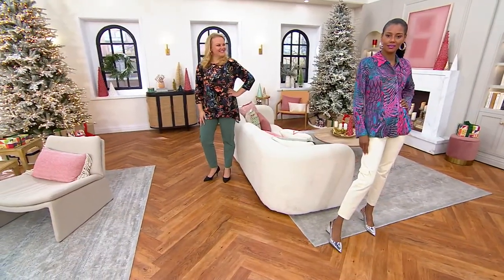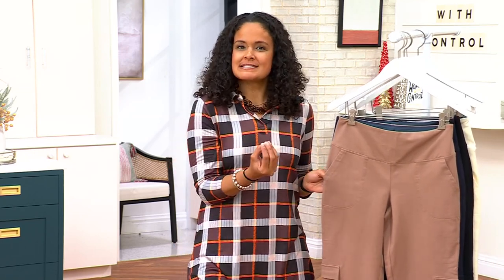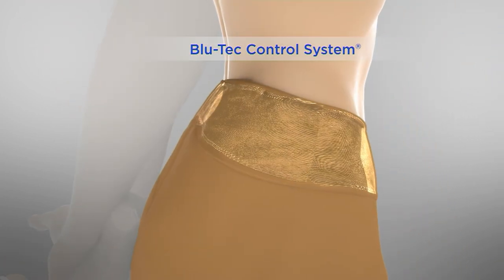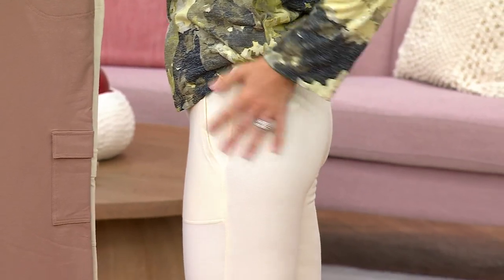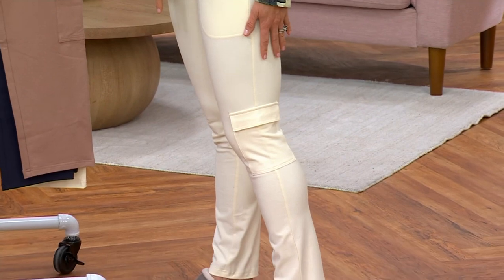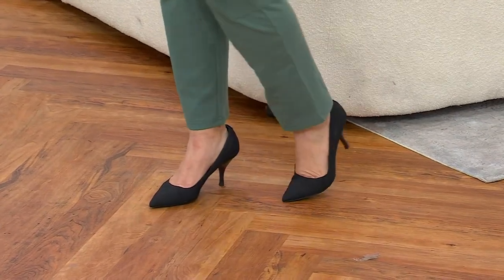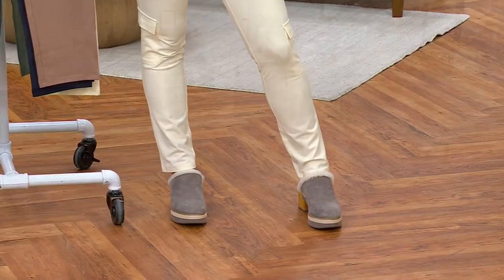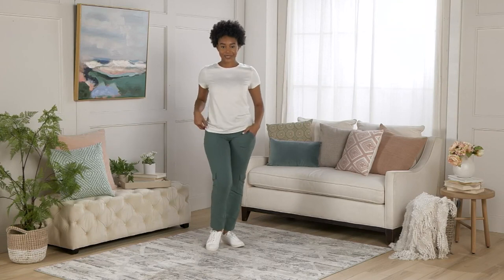Women with Control All Purpose Tummy Control Pant on QVC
Women with Control All Purpose Tummy Control Pant